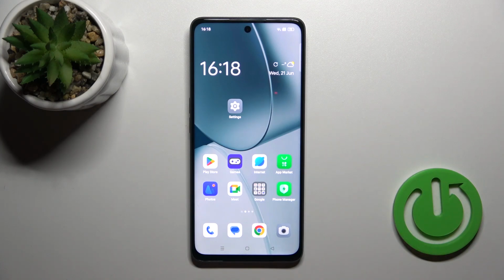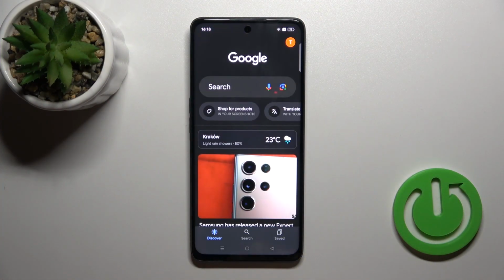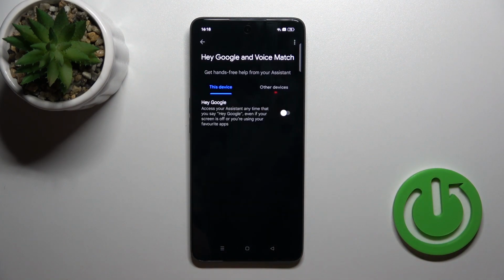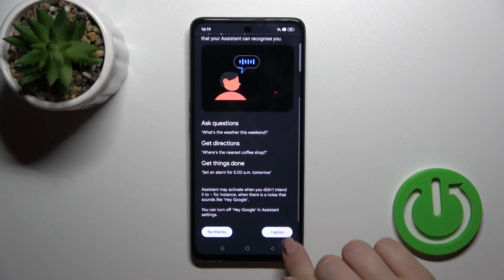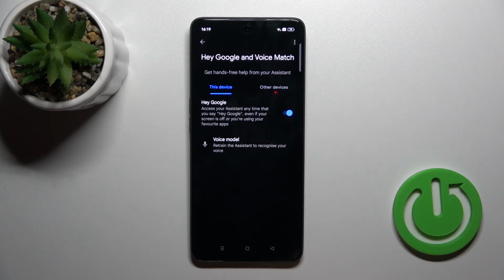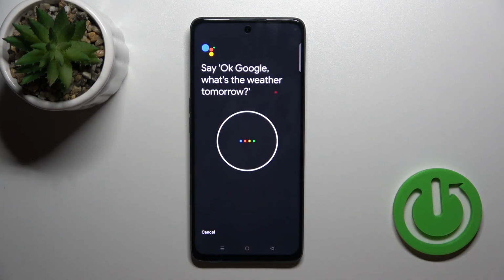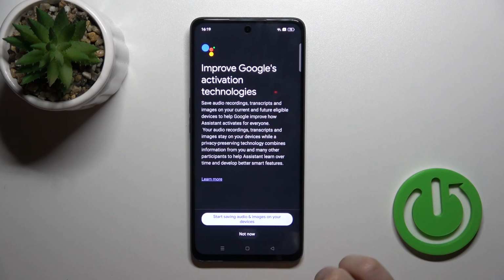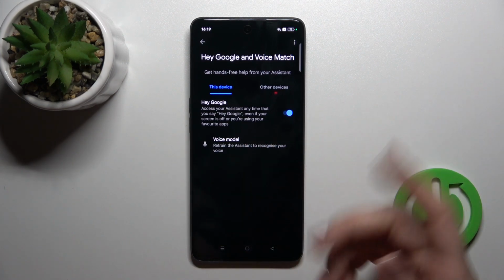How to Activate Hey Google of Google Assistant on OPPO F23 – Enable OK Google Option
Hi There! Did you know that you can activate the "Hey Google" feature on your OPPO F23 to have hands-free access to Google Assistant? By enabling this feature, you can simply say "Hey Google" to wake up Google Assistant and perform various tasks using just your voice. In our detailed video tutorial, we will walk you through the process of activating the "Hey Google" feature on your OPPO F23. Our expert will provide easy-to-follow instructions to help you set up and customize the feature according to your preferences. With "Hey Google" enabled, you can effortlessly ask questions, get weather updates, set reminders, play music, control smart home devices, and much more, all without touching your OPPO F23. Join us on our HardReset YT channel to discover more helpful tutorials and get the most out of your OPPO F23.

How to Enable Ok Google of Google Assistant Feature on OPPO F23?
How to Turn On Hey Google of Google Assistant on OPPO F23?
How to Disable OK Google Option on OPPO F23?
How to Switch On Hey Google of Google Assistant Option on OPPO F23?